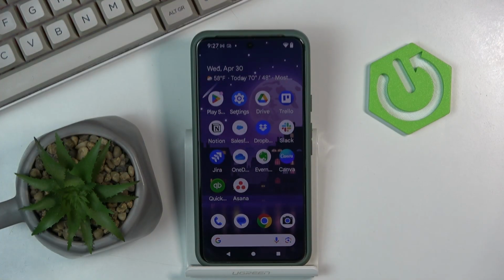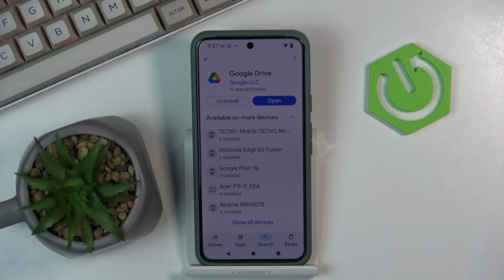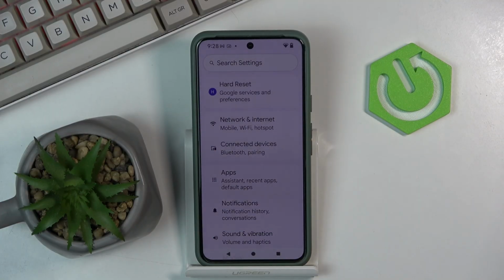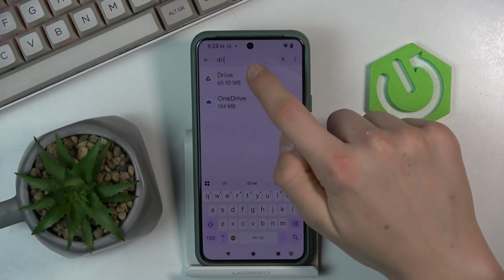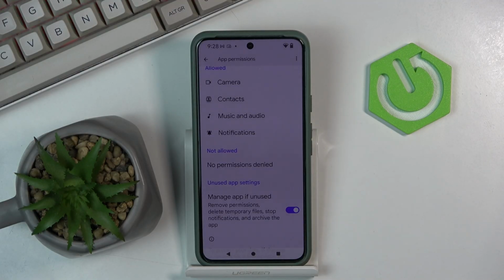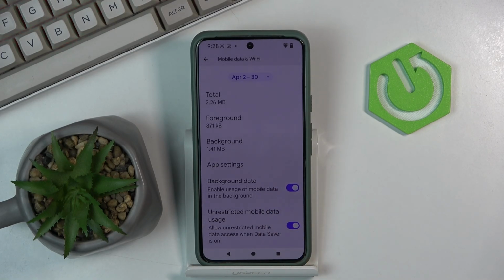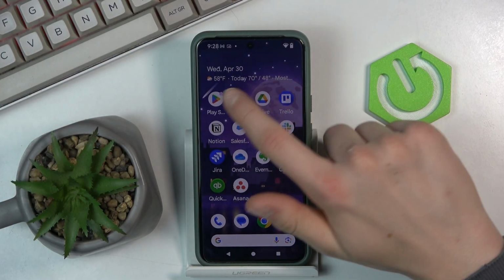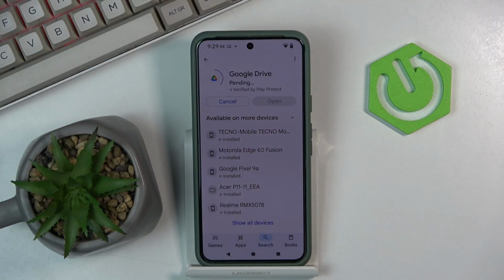GOOGLE Pixel 8 – How to Fix Google Drive App Issues on Your Phone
If you're having trouble with the Google Drive app on your GOOGLE Pixel 8, this video will help you solve common problems quickly and easily. We cover the most effective ways to fix Google Drive issues, including checking for updates in the Play Store, adjusting app permissions, managing data settings, and reinstalling the app if needed. Whether your Google Drive app is crashing, not syncing, or not opening, follow these simple steps to get it working smoothly again on your Pixel 8. These solutions are easy to follow and work for most users experiencing problems with Google Drive on their Android phone.

How to fix Google Drive app issues on GOOGLE Pixel 8?
How to update Google Drive app on GOOGLE Pixel 8?
How to reset Google Drive app settings on GOOGLE Pixel 8?

0:00 Introduction
0:12 Check for Google Drive updates in Play Store
0:37 Update Google Drive app if needed
0:48 Adjust app permissions and data settings
1:32 Uninstall and reinstall Google Drive app
1:50 Outro and tips